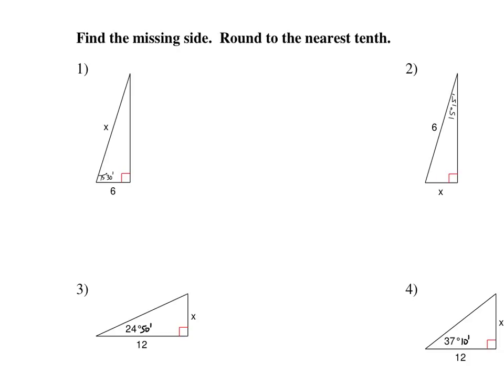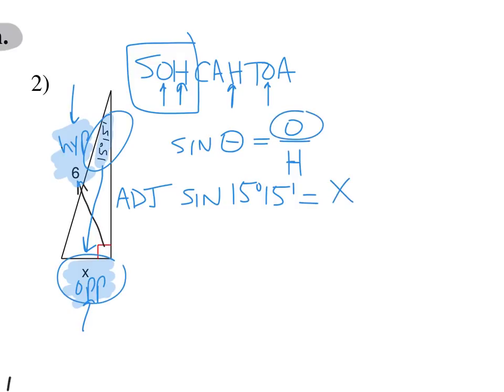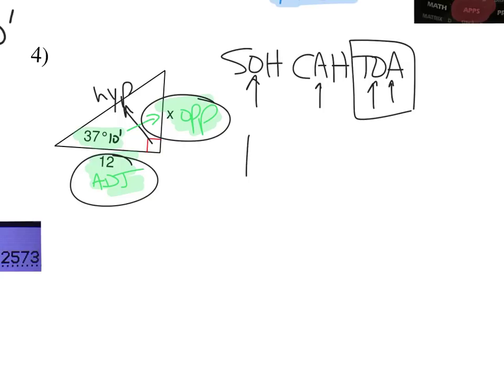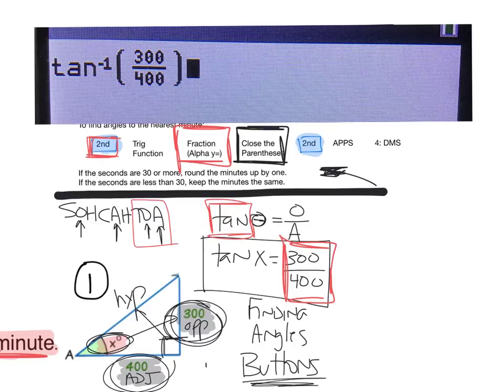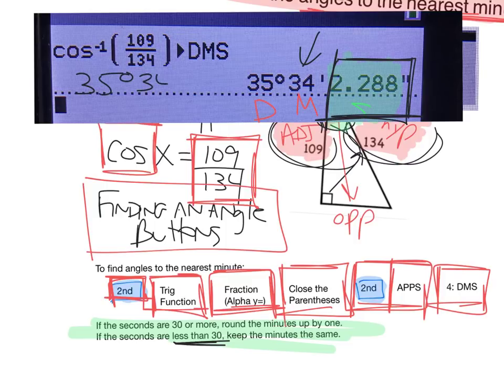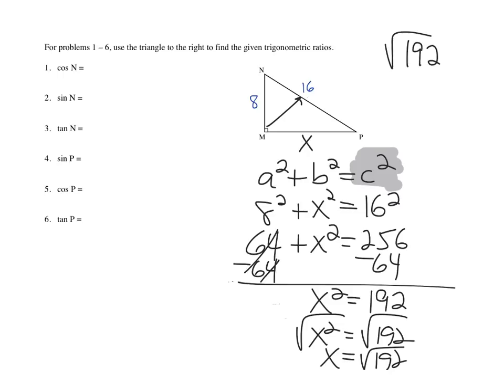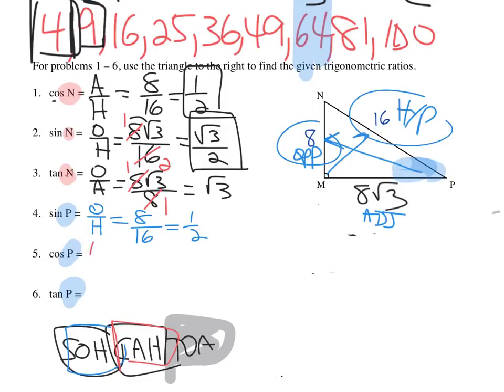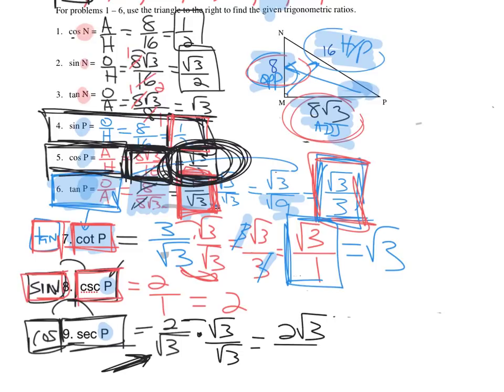Practice for Test 4 Worksheet Stat and Trig